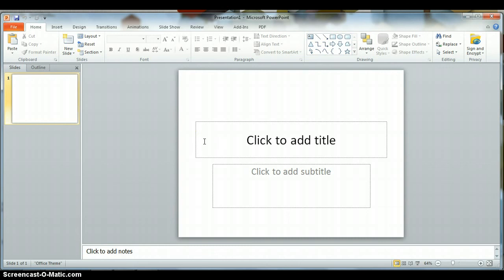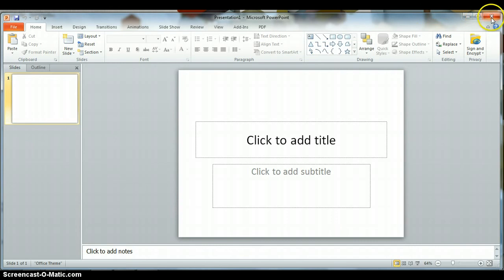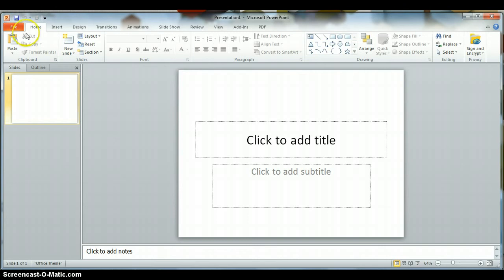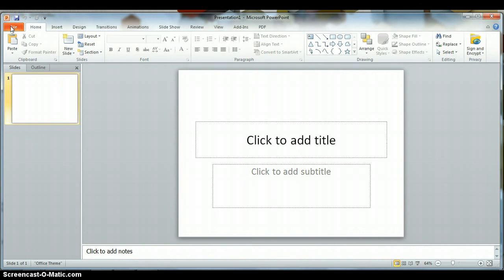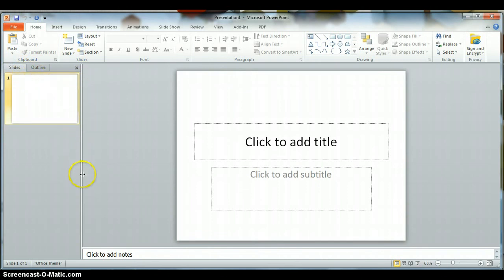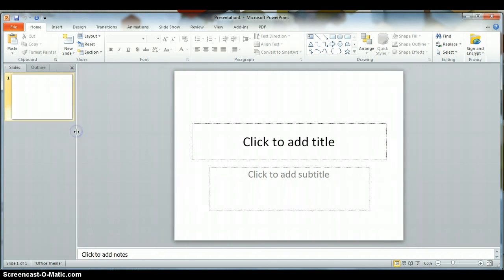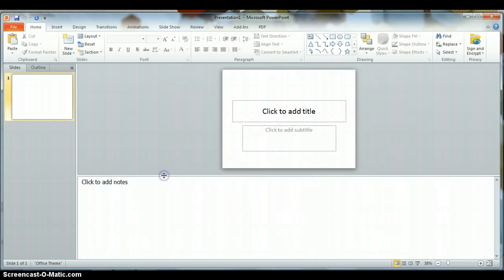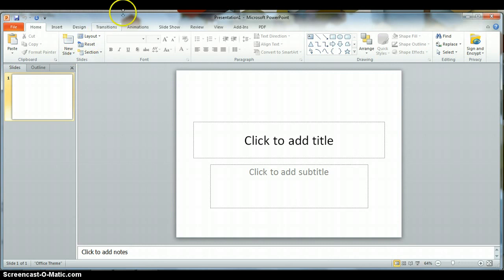PowerPoint 2010 Screen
This video introduces the PowerPoint 2010 screen.